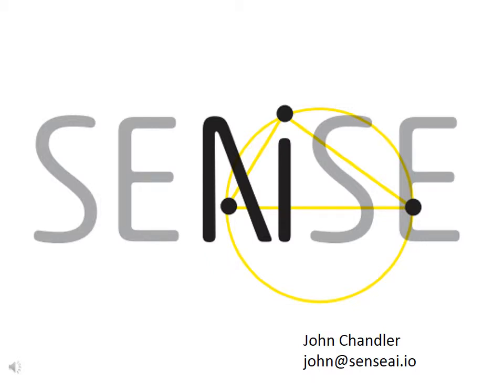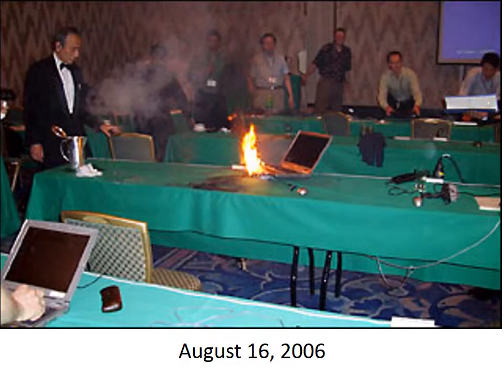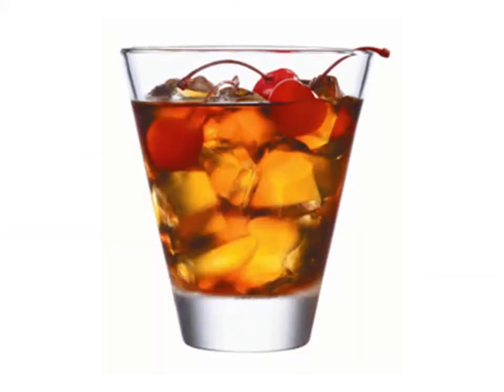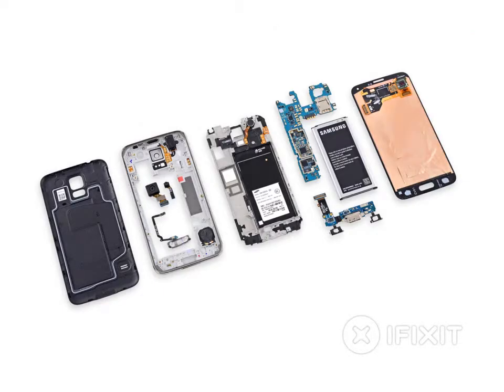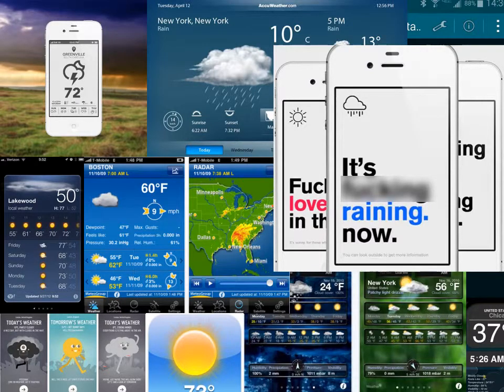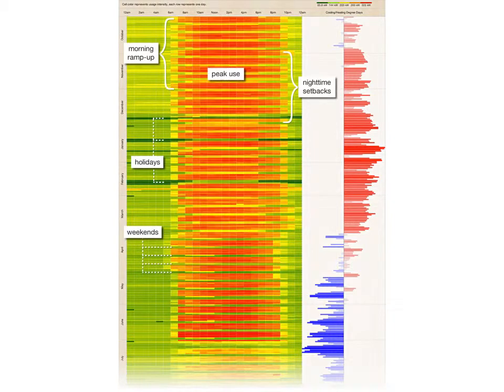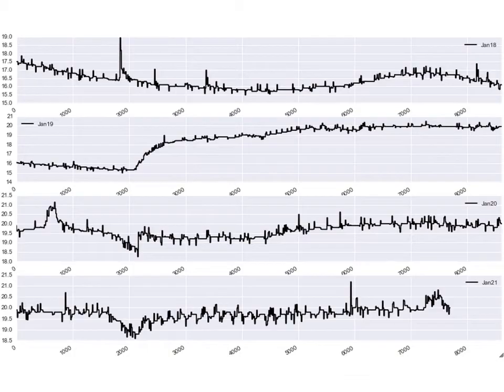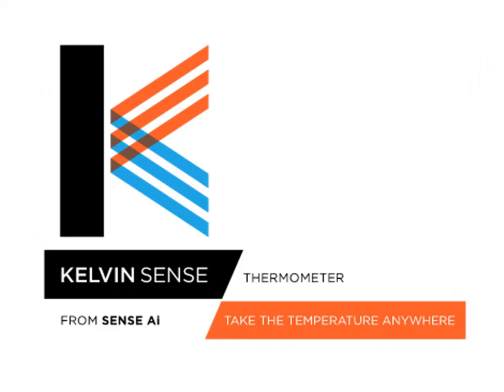Kelvin Thermometer Introduction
An introduction to the start-up Sense AI and their flagship product, Kelvin Thermometer.